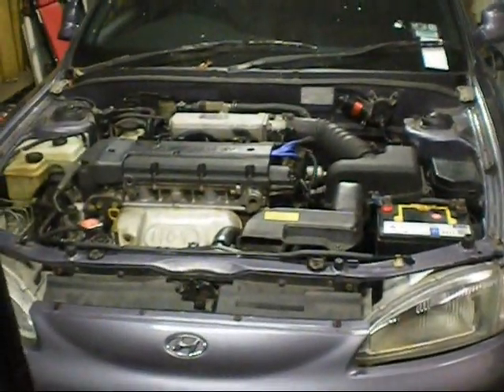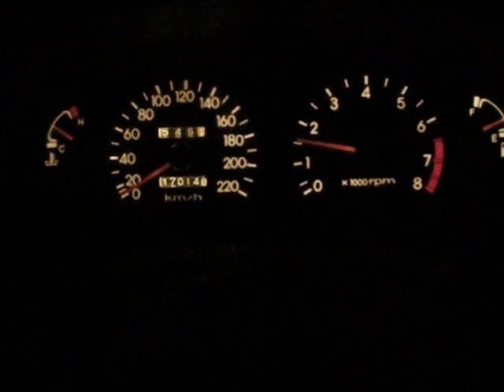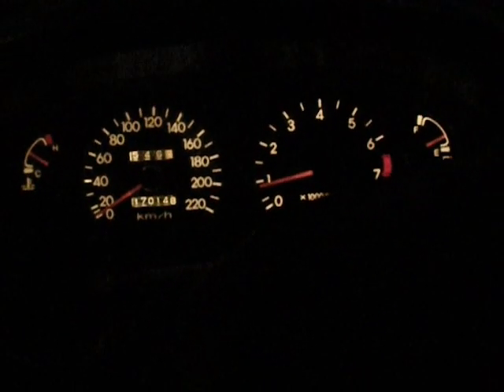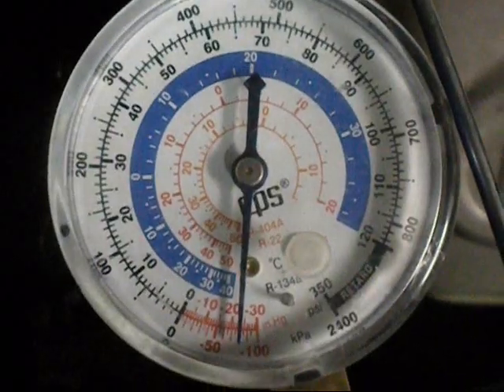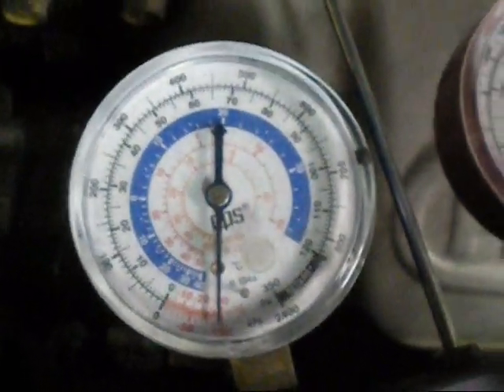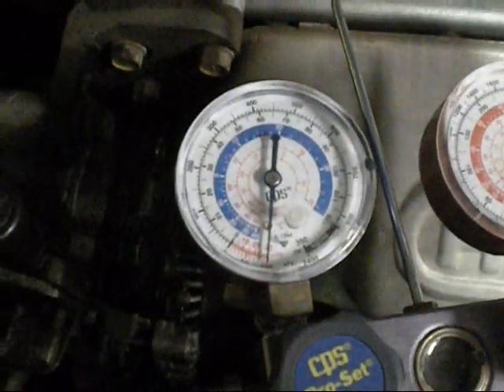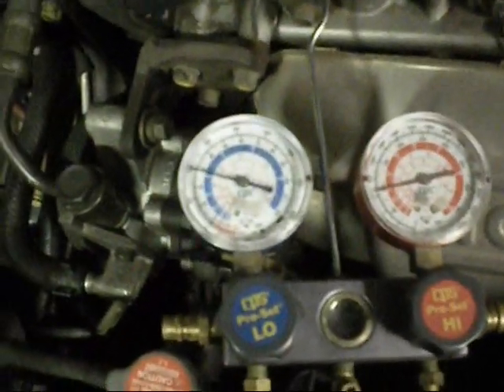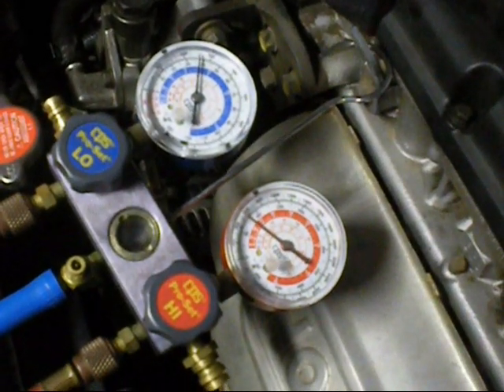POS is done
i dont like this car but it works ok now.